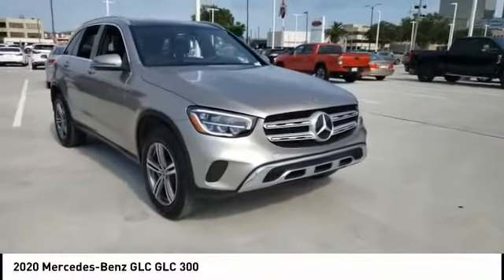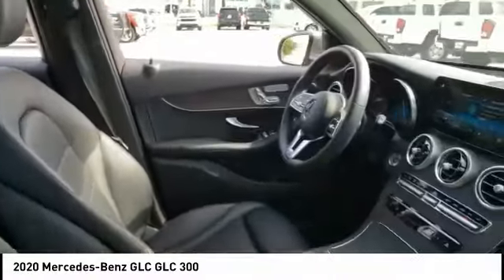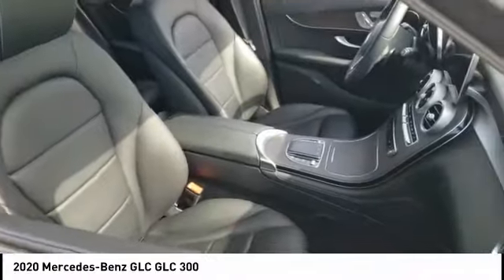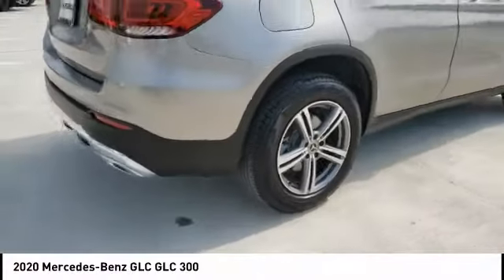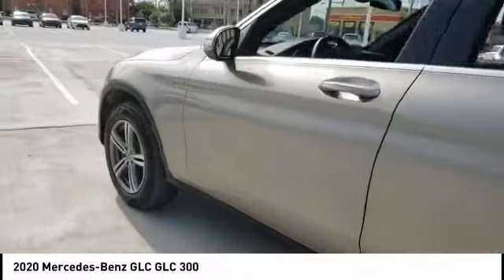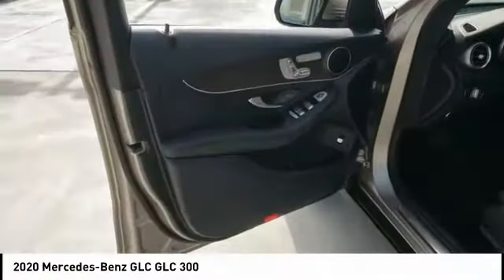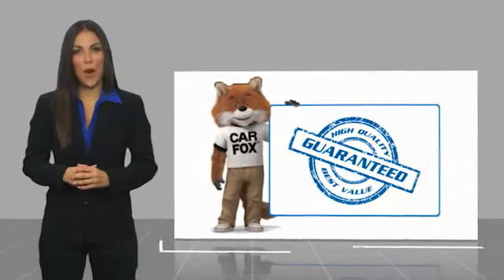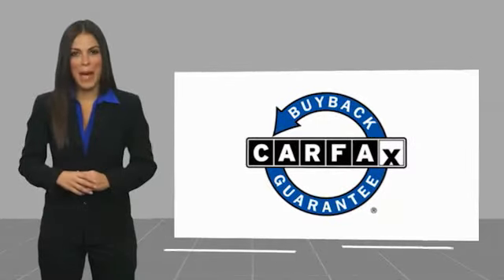2020 Mercedes-Benz GLC Metairie LA NL15722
2020 Mercedes-Benz GLC GLC 300

Lakeside Toyota
3701 North Causeway